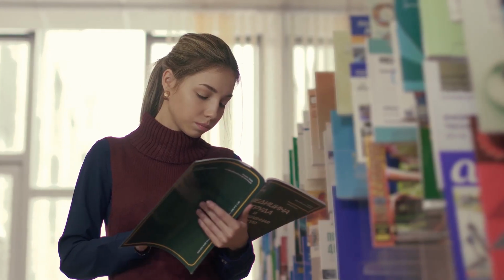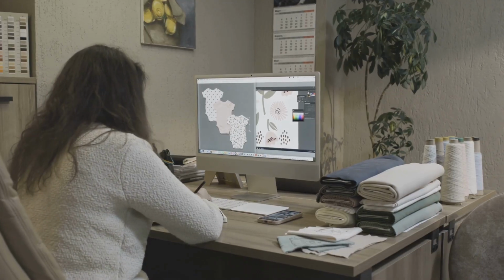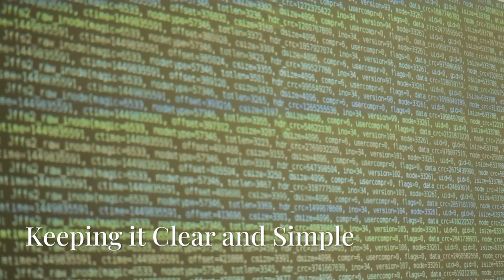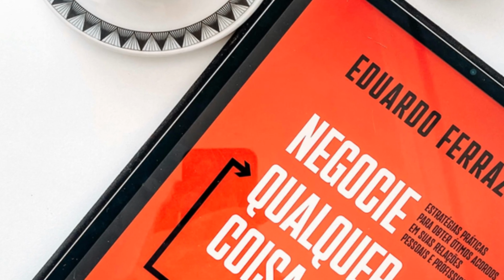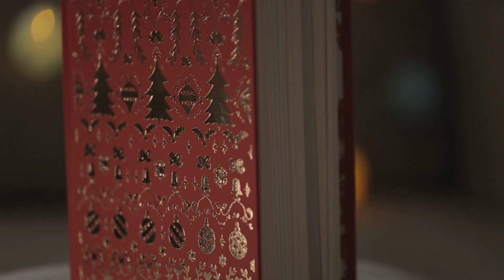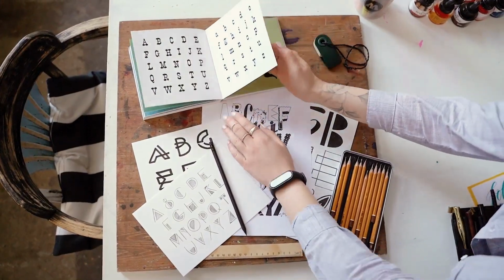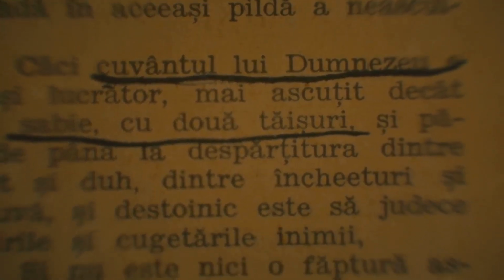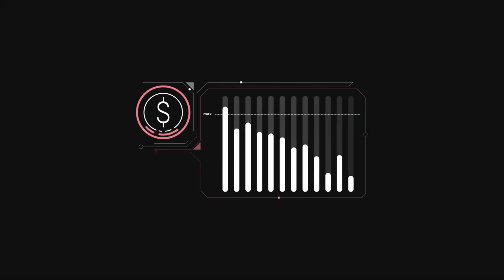Mastering Visual Design for Effective Learning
Use Visual Design to Enhance Learning: Elevate Instruction with Clarity and Simplicity

🎨 How to Use Visual Design to Make Learning More Effective! 🧠✨

Did you know that good visual design can make learning easier, clearer, and more engaging? On the other hand, poorly designed visuals can lead to confusion, distraction, and cognitive overload—making learning harder than it needs to be!

🚀 In this video, you’ll learn:
✅ How clarity, simplicity, and consistency improve instructional design
✅ The best practices for using colors, fonts, and layouts to boost readability
✅ How to effectively incorporate infographics, diagrams, and other visuals
✅ Practical design tips to enhance learner retention and engagement
✅ The role of Mayer’s Multimedia Learning Theory in visual design

🔥 Want to design learning materials that truly enhance understanding? Watch now and discover how great visual design can transform your instructional content!

How do you use visual design in your instructional materials? What’s one design tip that has improved your learners’ experience? ⬇️

🎯 Want to dive deeper into instructional design and eLearning? ✨

📢 AI Disclosure: This content was primarily created by a human, with the support of AI tools to enhance clarity, creativity, and engagement. Every part has been reviewed and refined to ensure it’s accurate, relevant, and tailored for you